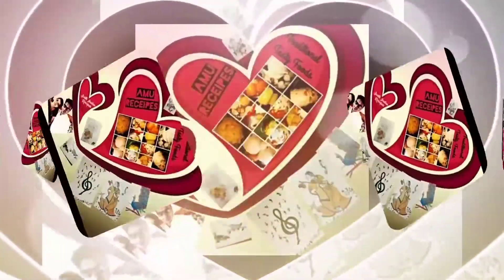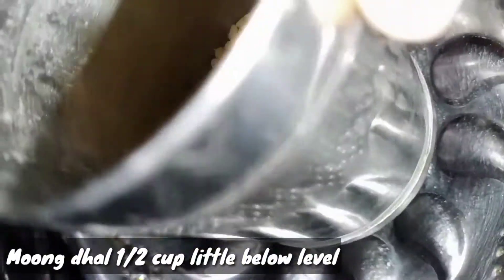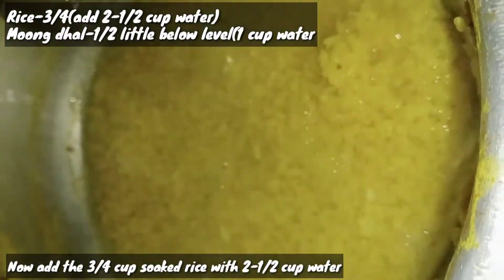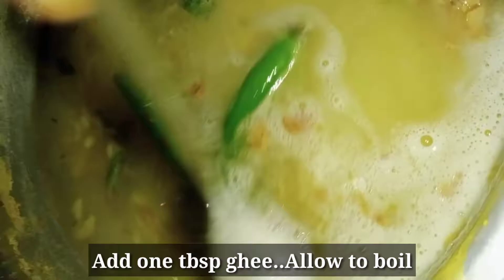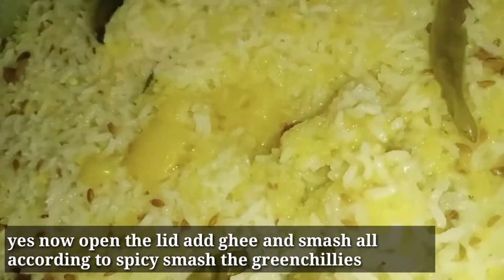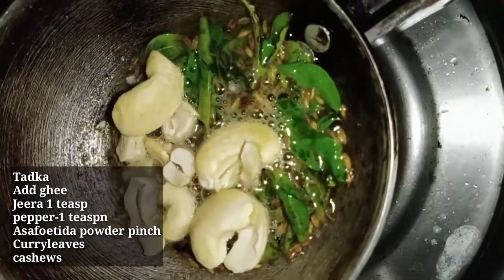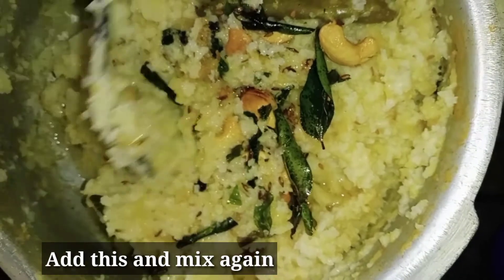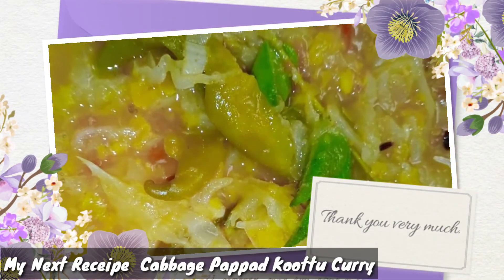பொங்கல்|வெண் பொங்கல் |நெய் பொங்கல்|ஈசி பொங்கல் காலை டிபன்|South Indian Breakfast Pongal Receipe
வெண் பொங்கல் ,
நெய் பொங்கல்,
ஈசி பொங்கல் காலை டிபன்,
South Indian Breakfast Pongal Receipe
Ghee Venpongal
Breakfast Receipe Pongal
South Indian Special Breakfast
Venpongal Receipe in cooker
Easy Venpongal Receipe
Ghee Venpongal Receipe video explained in Tamil subtitle with English